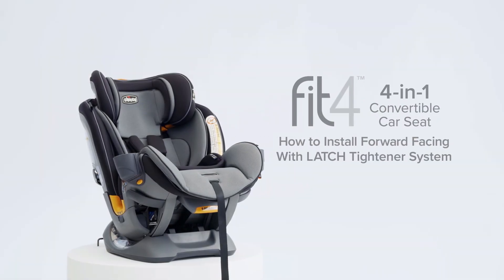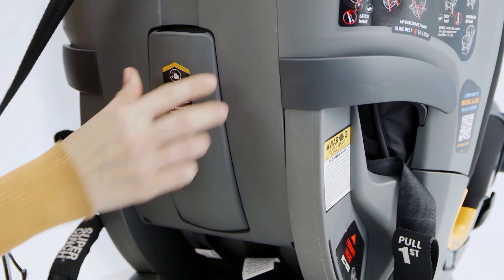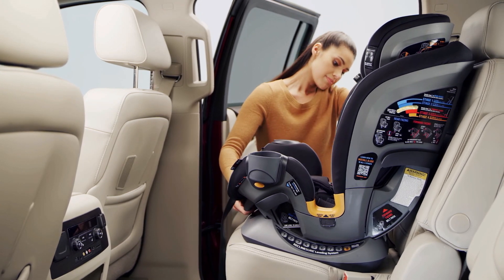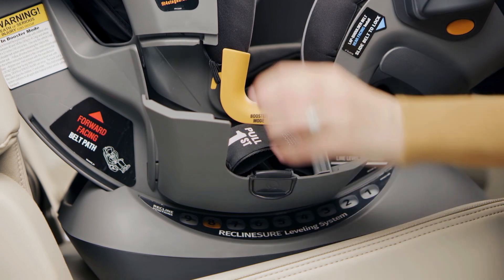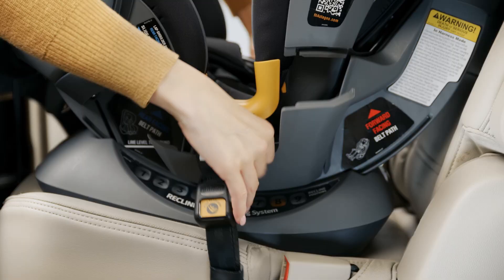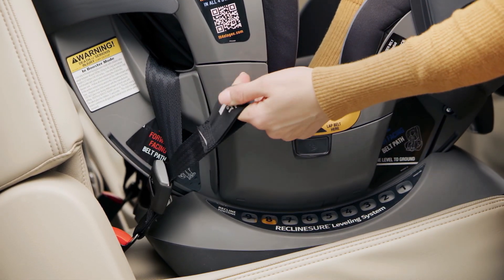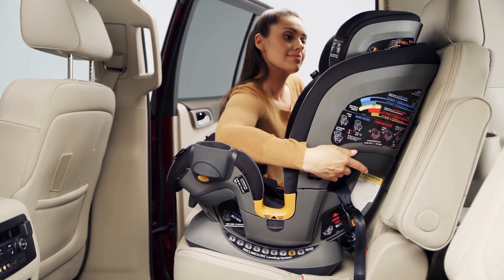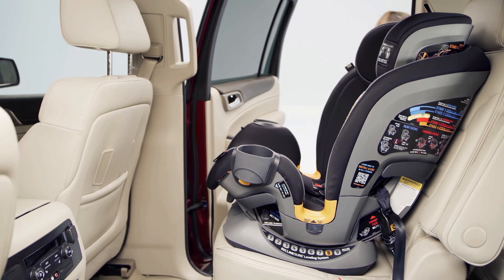Chicco Fit4 4-In-1 Car Seat – Install with LATCH: Forward Facing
Learn how to correctly install the Fit4 4-in-1 Convertible Car Seat with LATCH in the forward facing position.